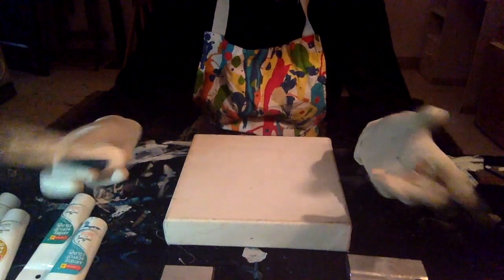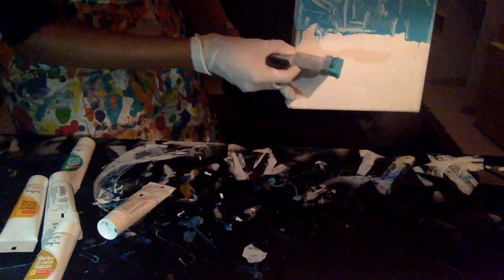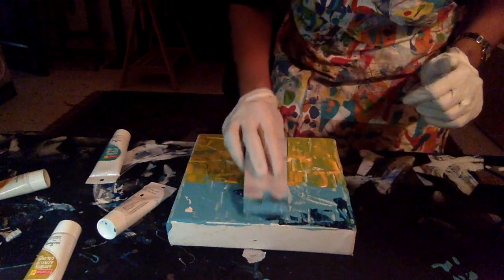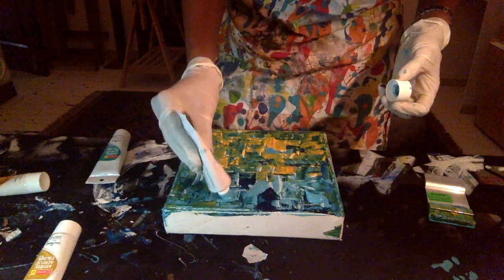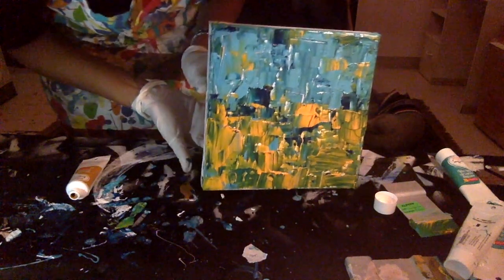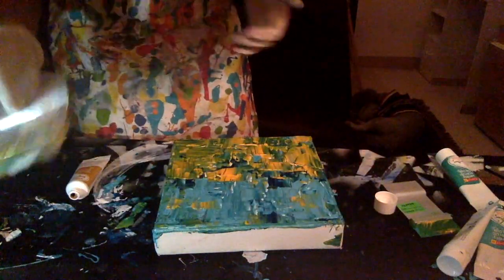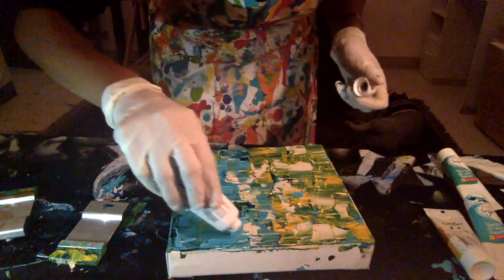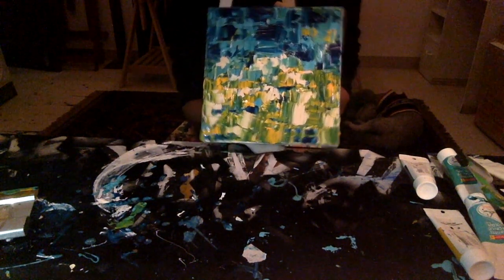Acrylic Abstract Painting for beginners | Easy to DIY Abstract Landscape- # 1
Learn how to paint with me! Follow along with my videos to learn easy & simple ways to create gorgeous artwork that you can hang in your home or sell.
I'm going to show you how easy it is to get started painting beautiful abstract canvases in no time at all.

I’m so happy to have you here!

MATERIALS LIST :
 • acrylic paint tubes
 • Palette knives
 • Squeegees
 • Stretched Canvas.
• My free pdf printable lesson available in my resource library

Credits: Much Thanks !